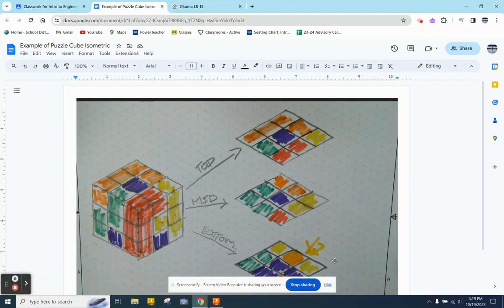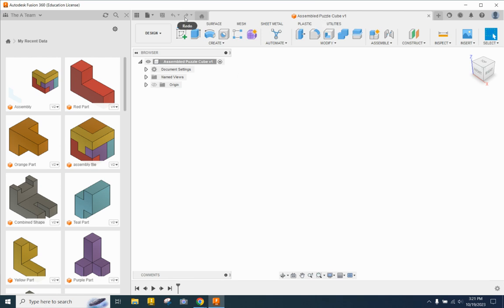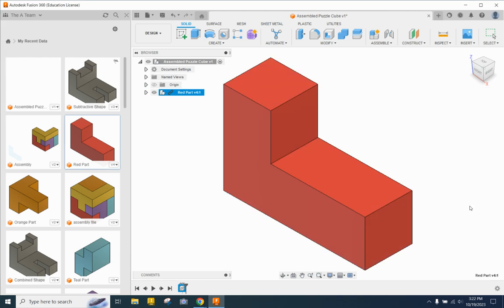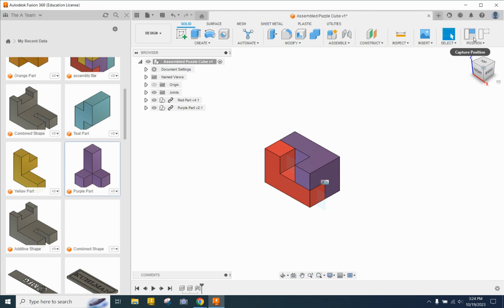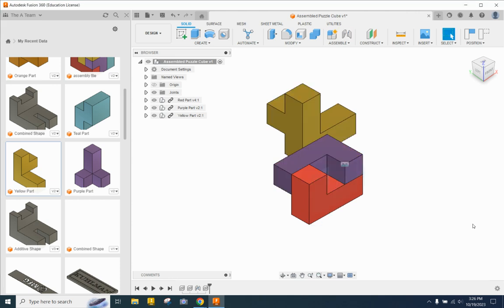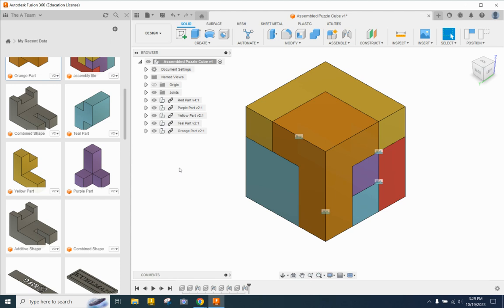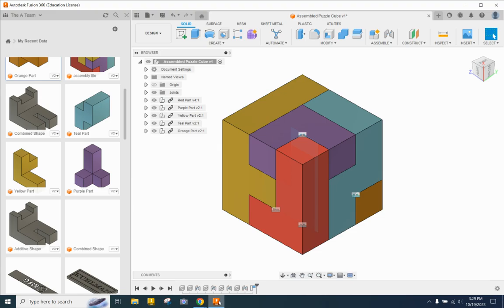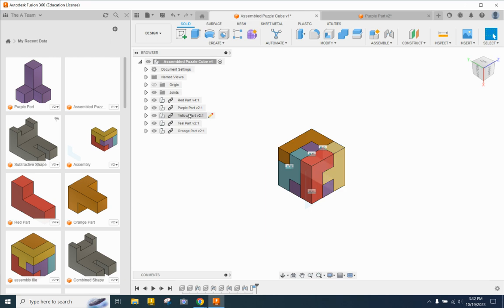Creating the Puzzle Cube Assembly File in Fusion 360